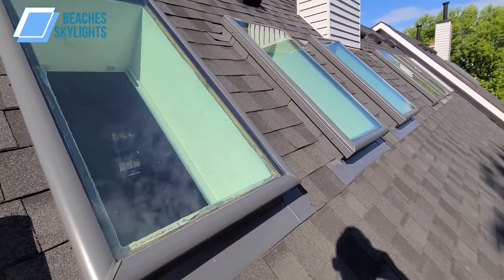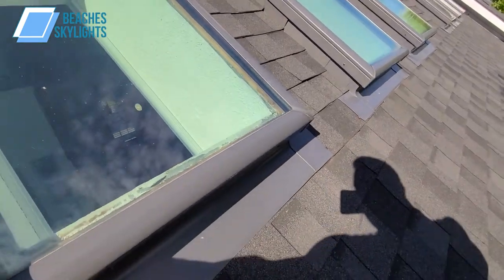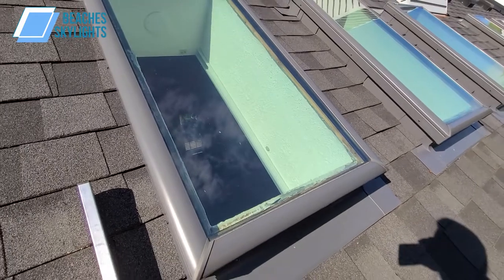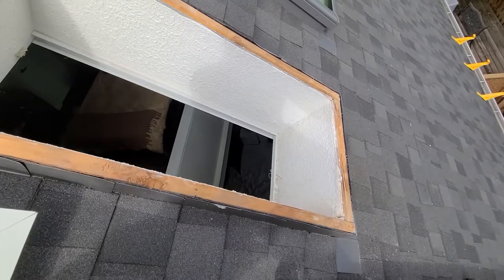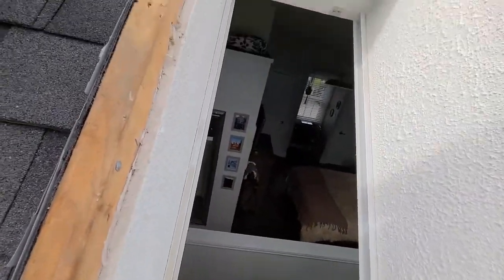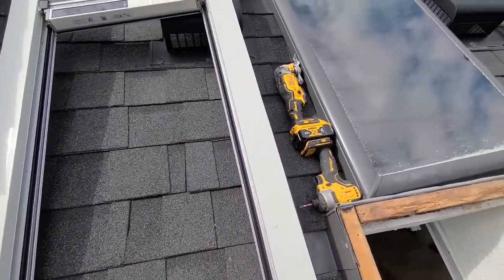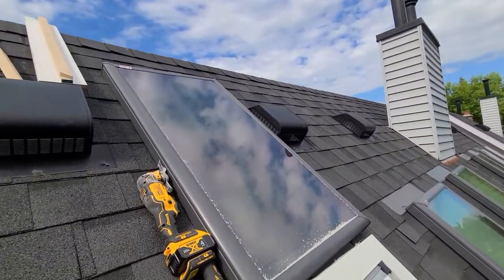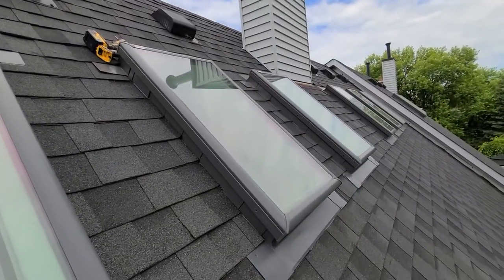How To Install Skylight Blinds to a Velux Curb Mount Skylight (Part 2)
In this video, we show how we install the actual Velux blind and tray to the skylight from the roof side.

Skylight Blinds are made by Velux.

The ordering codes to these products are as follows:

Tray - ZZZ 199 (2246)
Blind - FSCC 2246 (Room Darkening White)
Skylight - FCM 2246
Flashing Kit - ECL 2246